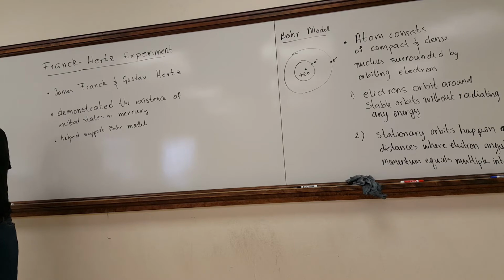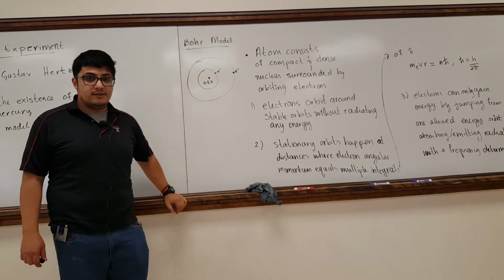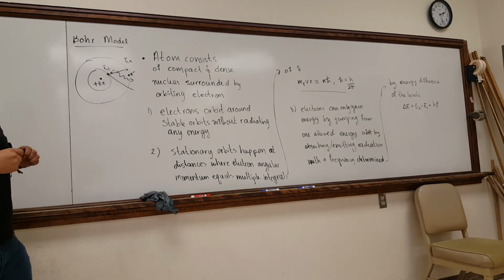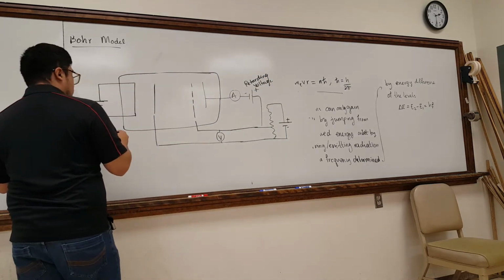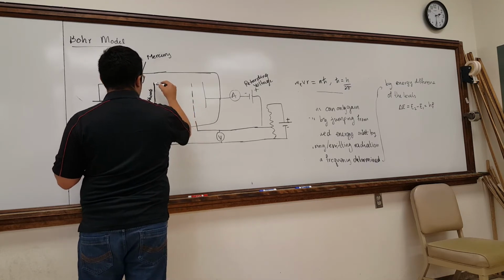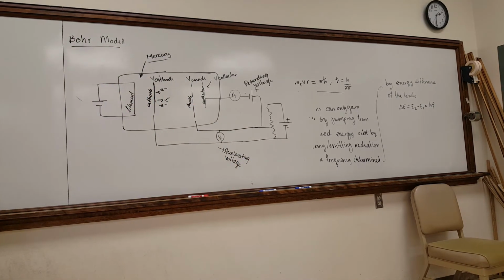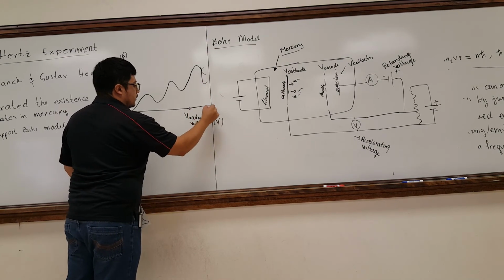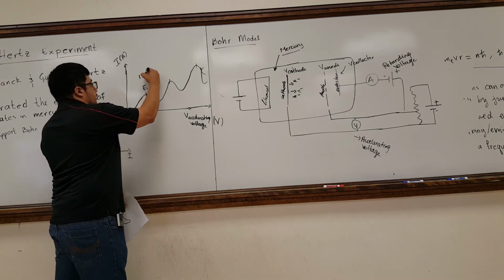Frank Hertz Experiment